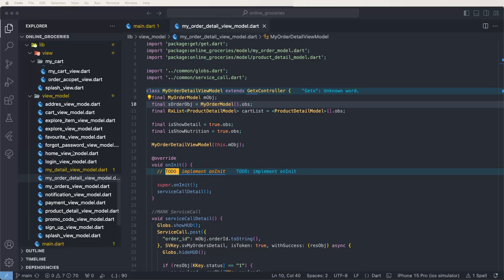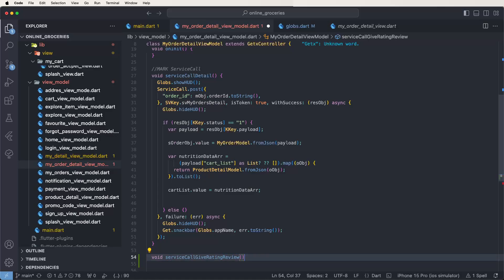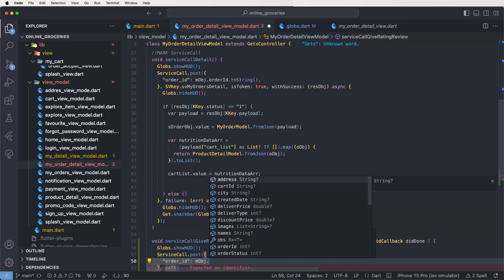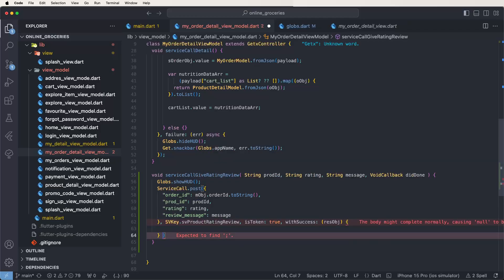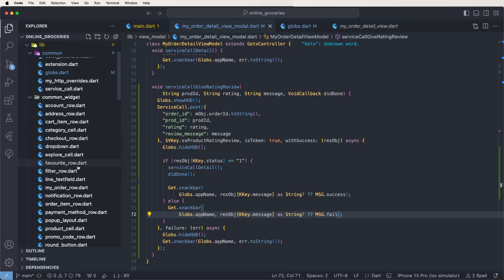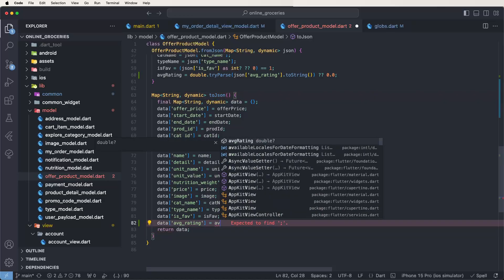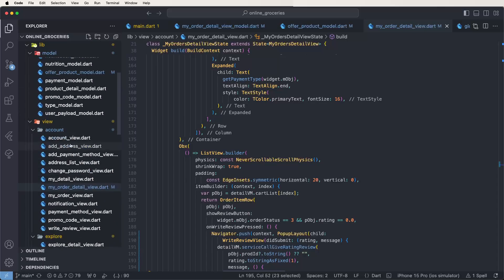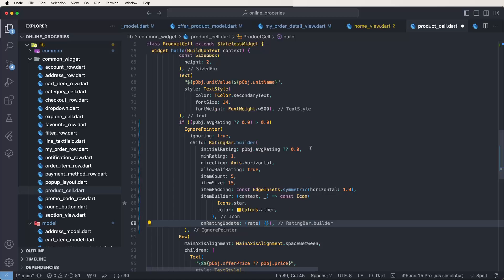Flutter GetX Tutorial: API Integration for Writing a Review with GetX State management #23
In this tutorial, learn how to integrate an API for writing a review in an Online Groceries Shop User App using Flutter and GetX state management. This step-by-step guide covers the complete process of setting up the API call with ViewController to handle user reviews efficiently.

📝 Highlights:

• API Integration: Step-by-step guide to calling a review API using GetX.
• ViewController Setup: Efficient management of API calls and state updates.
• User Interface: Implement a user-friendly interface for writing and submitting reviews.
• Form Handling: Validate and handle form data with GetX.
• State Management: Use GetX for reactive state management and seamless UI updates.
• Error Handling: Manage errors and display appropriate messages to users.
• User Feedback: Provide dynamic feedback based on API response.

🔍 What’s Covered:

• Setting up Flutter project and dependencies.
• Designing the “Write a Review” UI with Flutter widgets.
• Implementing GetX state management for review submission.
• Creating a ViewController to manage API calls.
• Connecting the review form with the backend API for submission.
• Handling form validation and user inputs.
• Managing state and UI updates with GetX.
• Displaying success or error messages based on API responses.
• Ensuring a responsive and intuitive user experience.
• Testing the review submission flow.

🖥️ Features:
Ideal for Flutter developers looking to enhance their app’s functionality by enabling users to submit reviews. Suitable for e-commerce and content-rich applications.